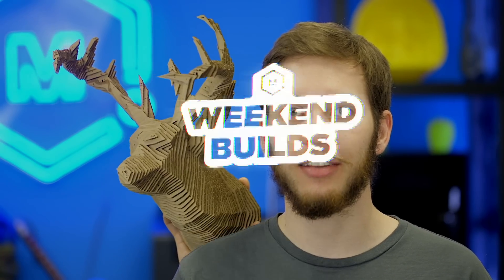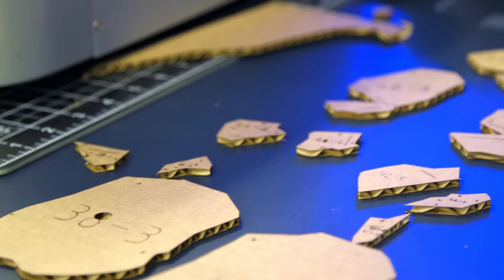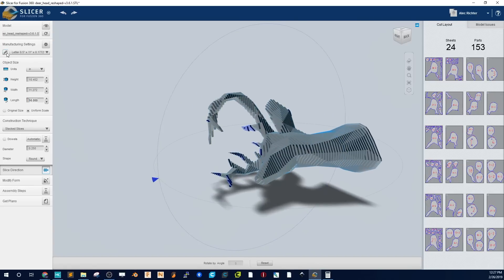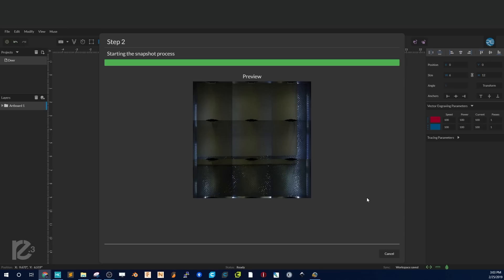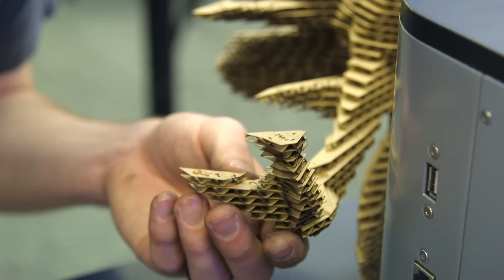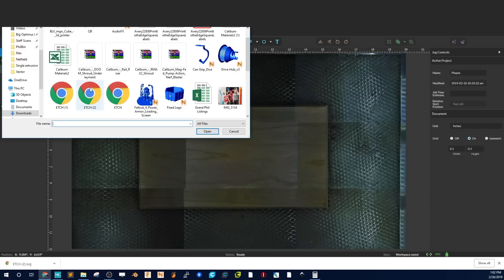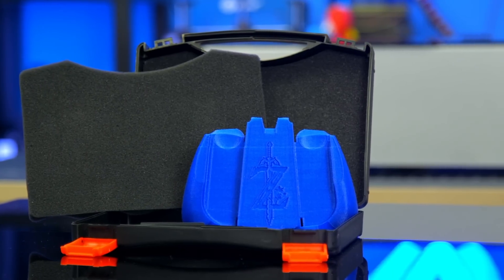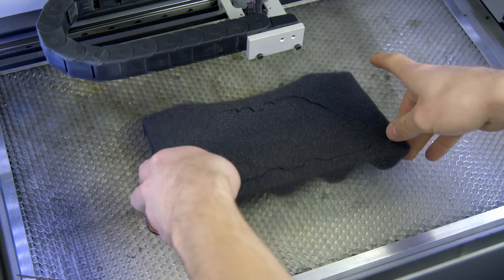Laser Blasted Projects | Featuring Laser Cutters and Project Wood | Weekend Builds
Laser cutters aren't just for slicing and dicing materials - you can also raster and engrave wood, plastic, acrylics, cardboard, and many more materials! Follow along with Alec on our latest Weekend Builds and learn how to make your projects come to life with laser cutting.